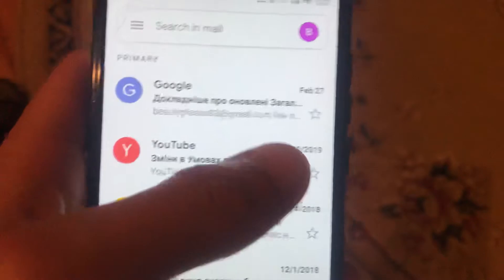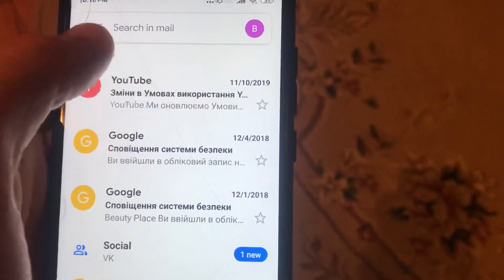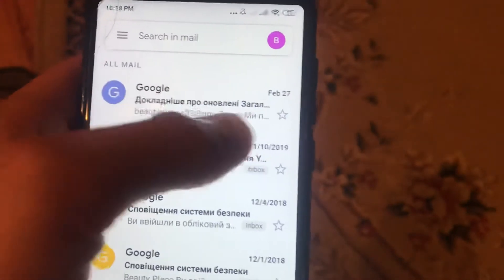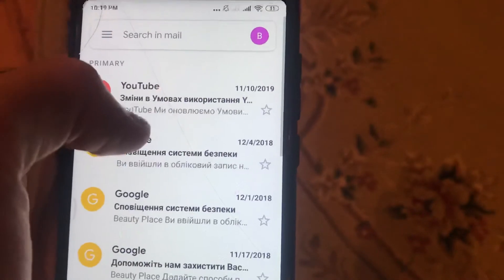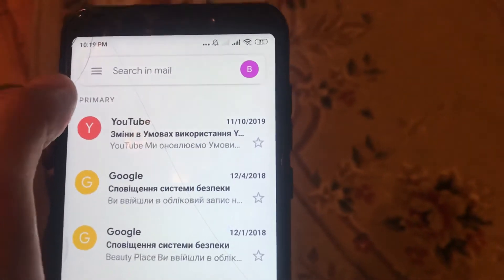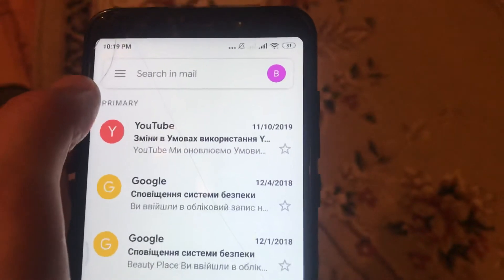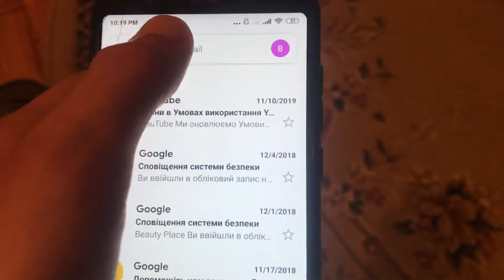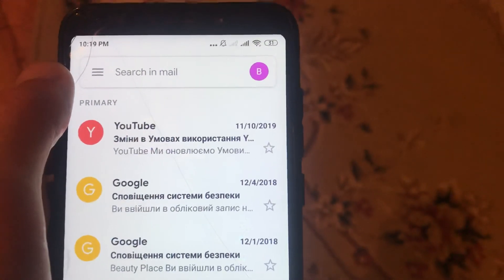How To Find Archived Emails In Gmail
If you don’t know How To Find Archived Emails In Gmail, this video is for you.